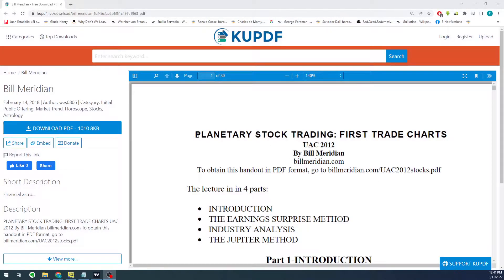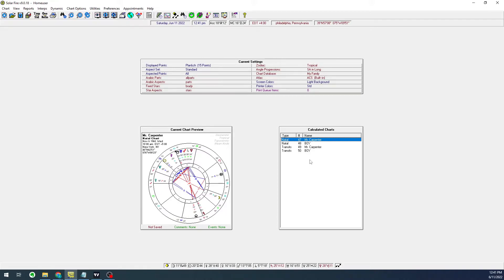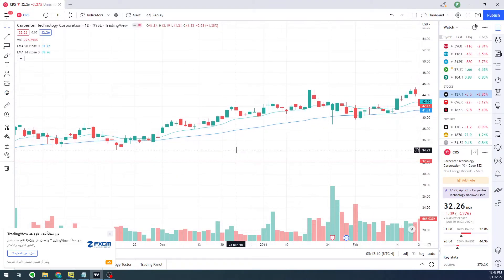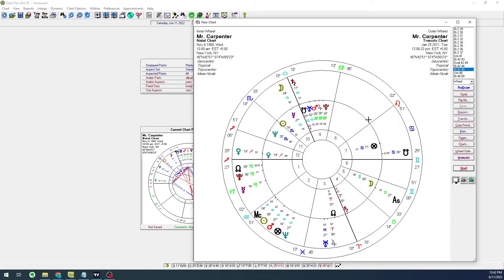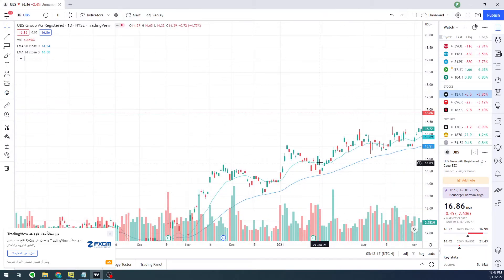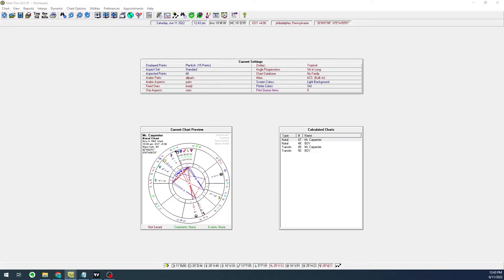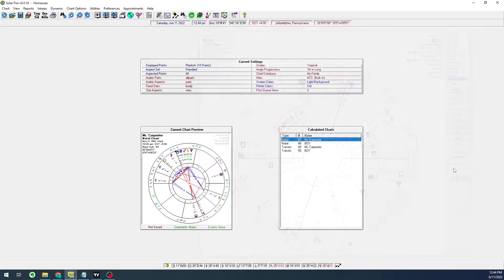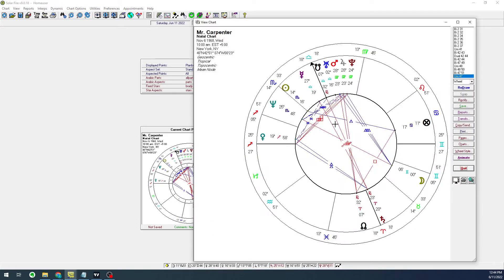Planetary Stock Trading: First Trade Charts